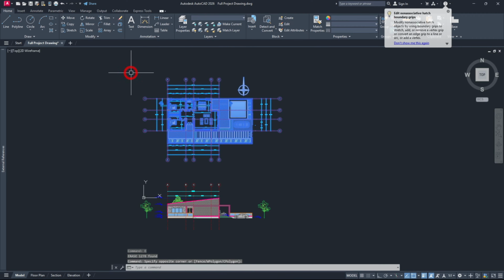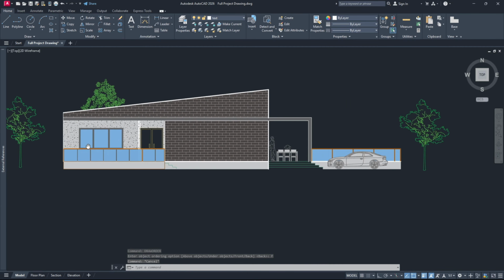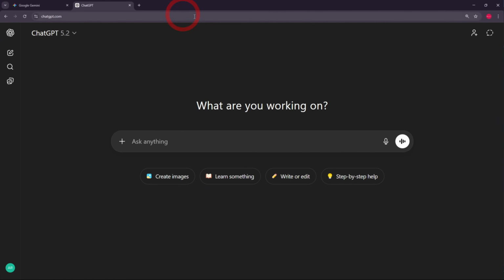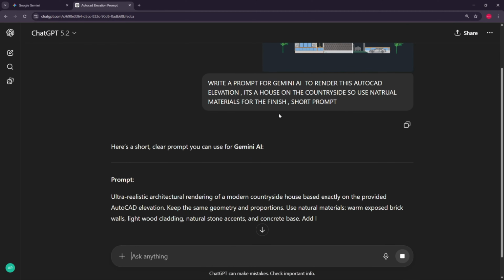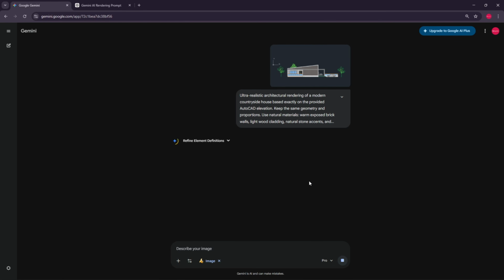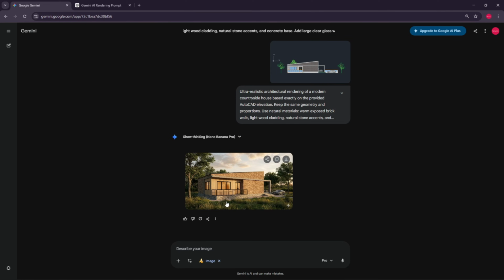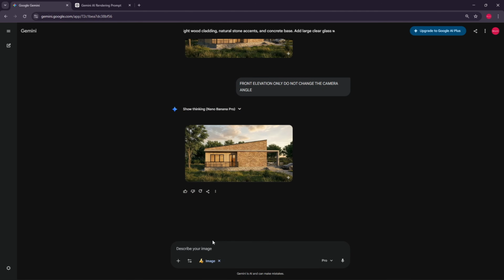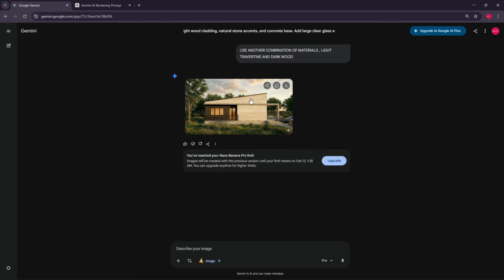I Rendered My AutoCAD Elevation Using ChatGPT + Gemini AI (No Rendering Software)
In this tutorial, I demonstrate how to convert an AutoCAD floor plan into an elevation and then transform a simple screenshot into a realistic architectural render using AI tools like ChatGPT and Gemini AI.

This step-by-step workflow shows how architects and designers can create high-quality architectural visualizations directly from AutoCAD drawings without using traditional rendering software such as V-Ray, Lumion, Enscape, or 3ds Max.

🔹 Create elevation from AutoCAD floor plan
🔹 Take a clean screenshot using the Snipping Tool
🔹 Upload the elevation screenshot to ChatGPT
🔹 Generate a professional AI rendering prompt
🔹 Use Gemini AI to produce a realistic countryside house render

This video is perfect for:

Architects

Architecture students

Interior designers

Freelancers selling AutoCAD house plans

Anyone interested in AI architectural rendering

Topics covered:

AutoCAD elevation rendering

AI rendering workflow

ChatGPT prompt engineering for architecture

Gemini AI rendering tutorial

Converting 2D AutoCAD drawings into realistic renders

Architectural visualization using AI

If you want to speed up your architectural rendering process and create professional visuals directly from AutoCAD, this AI workflow will save you hours of work.